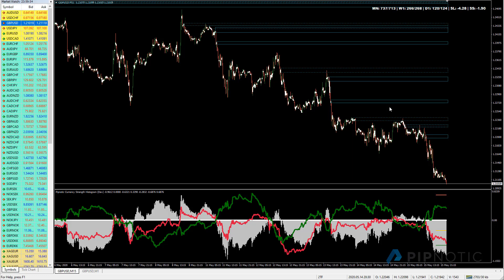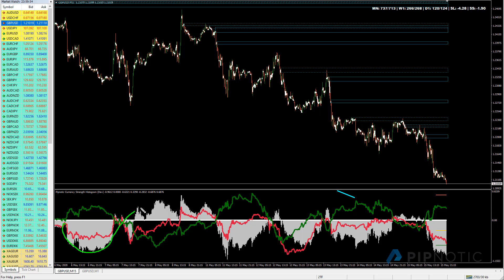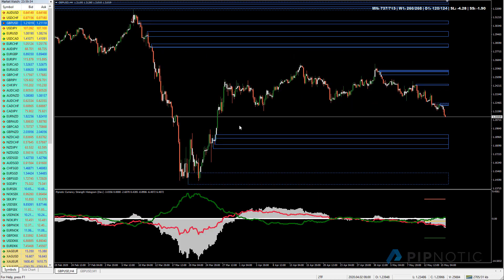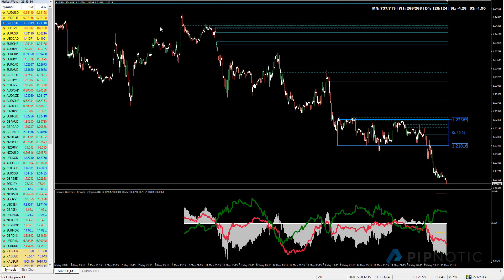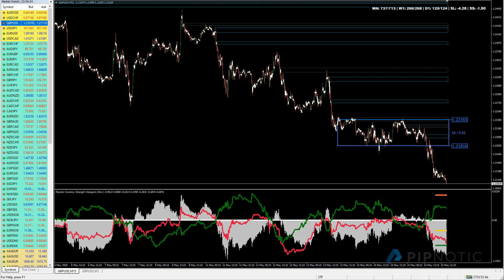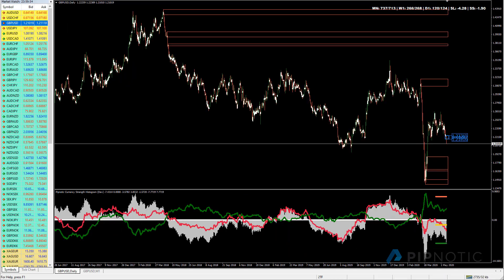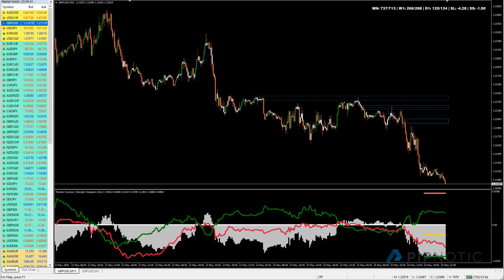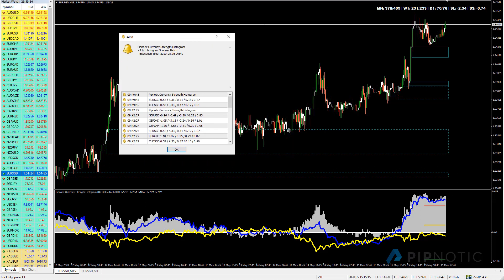In-depth buy and sell zone and currency strength analysis 16 May 2020